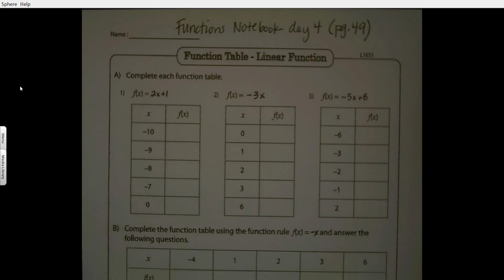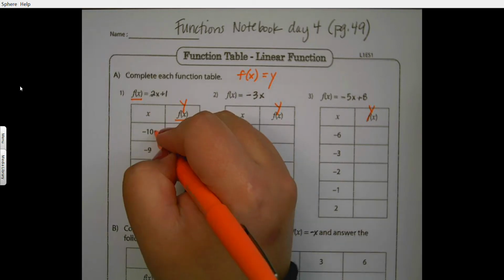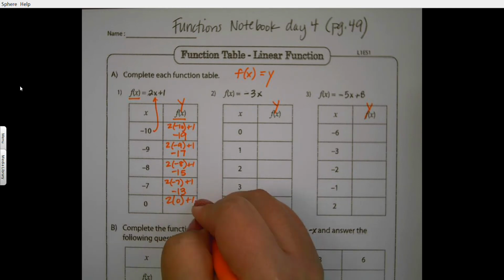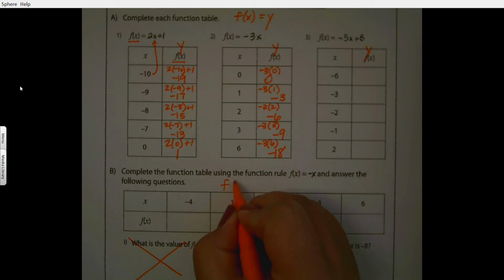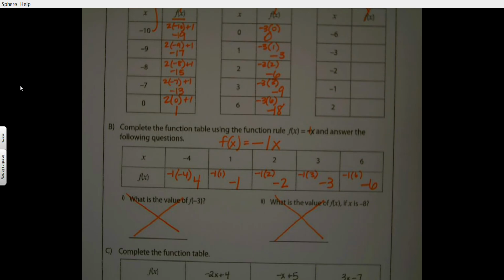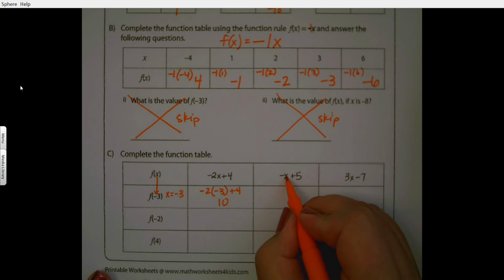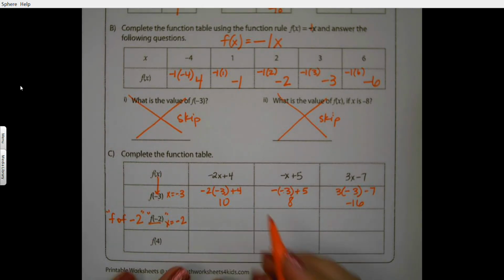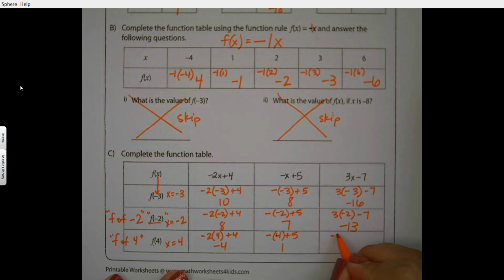Functions NOTEBOOK Day 4